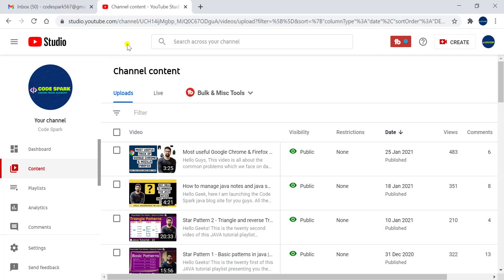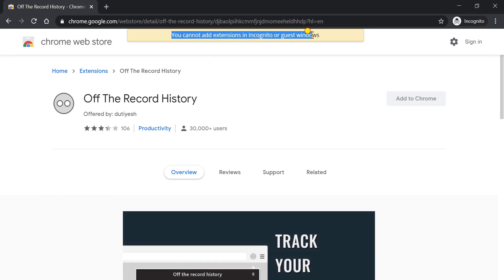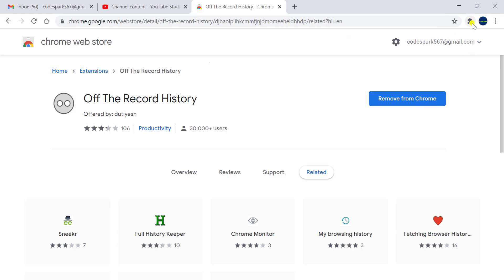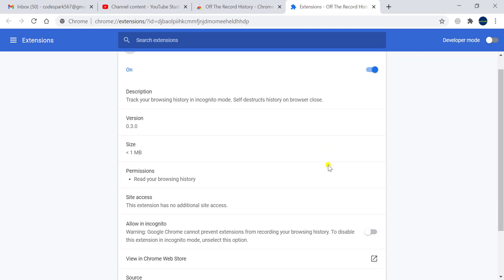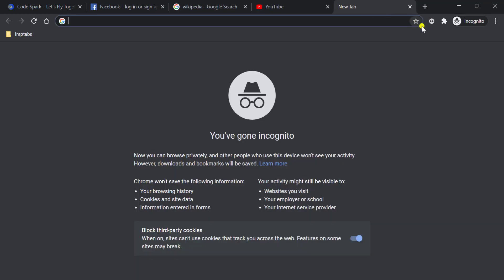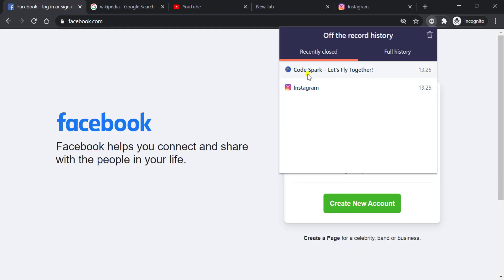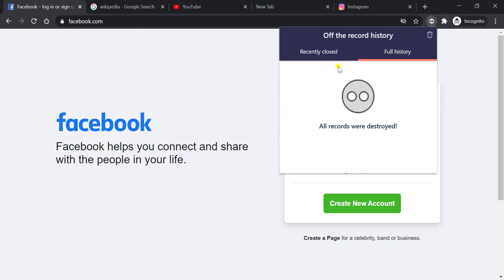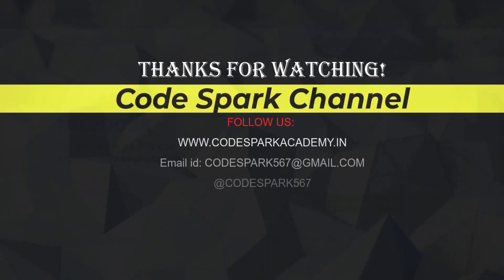Reopen closed tabs in Incognito || Small Hacks || Google Chrome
Hello Guys,

This video is all about the common problems which we face on day-to-day basis.

Link to download the Off the Record History extension in chrome